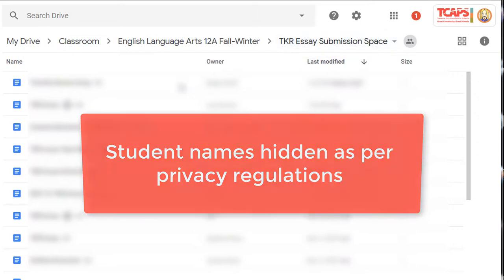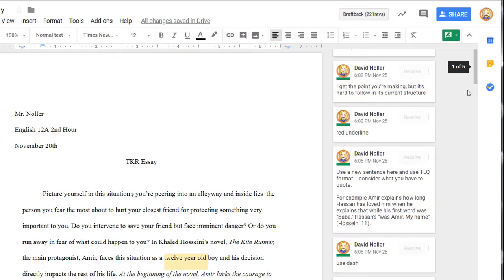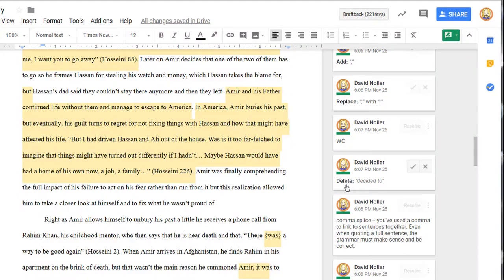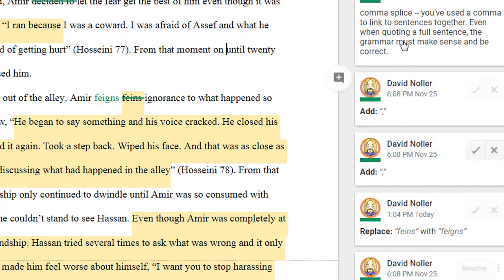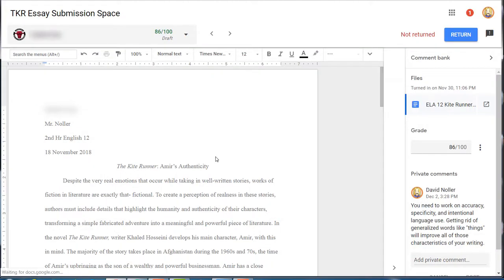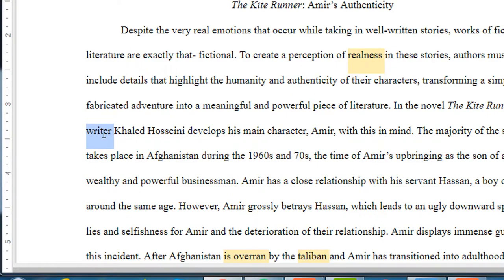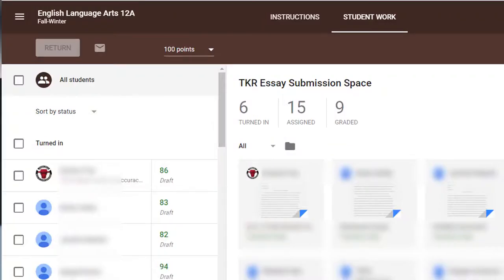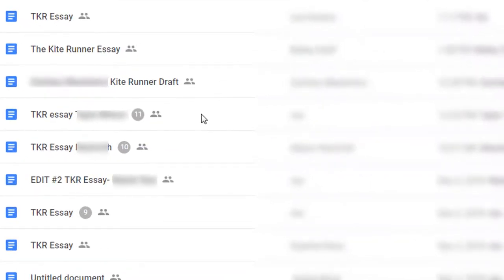Google Drive "Follow Up" Revisions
Google Drive lets you know whether students have made revisions based on Suggestions made on that student document. This video demonstrates first, what those circled numbers mean in your Google Drive list of documents, and second, how you can use Google Classroom to manage these documents and revisions.